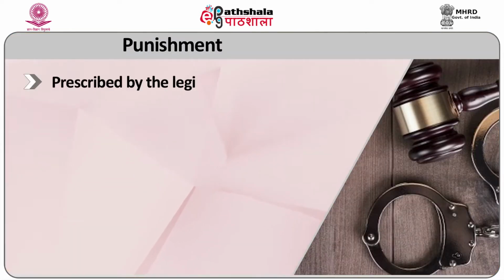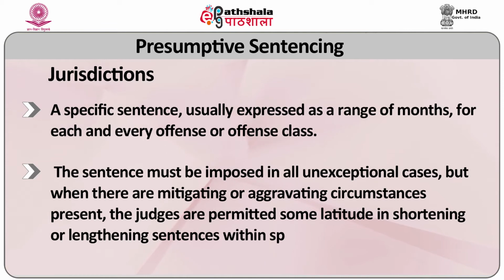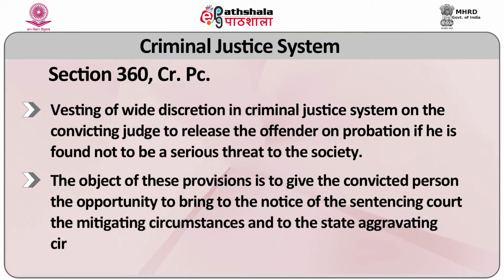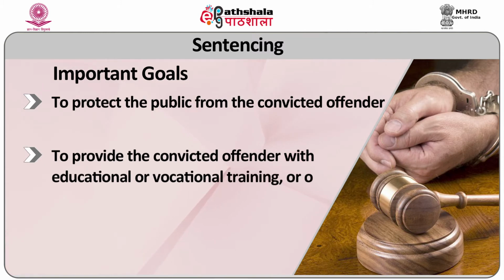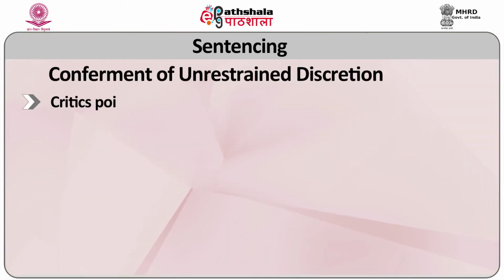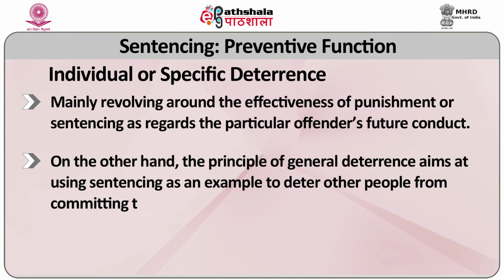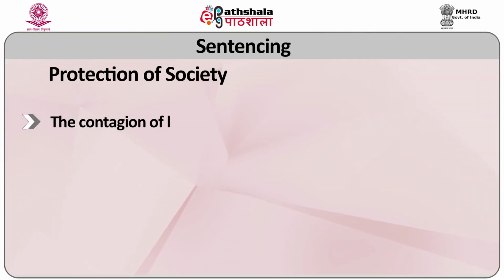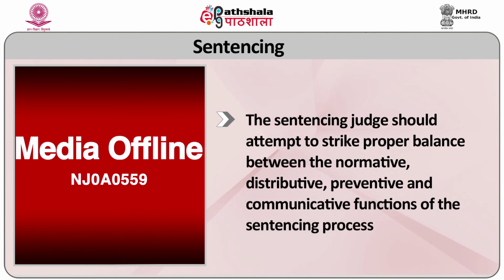P-01:M-11. Jurisprudence of Sentencing Function